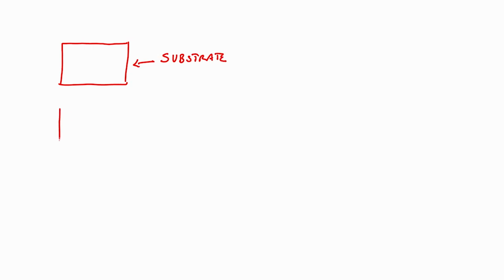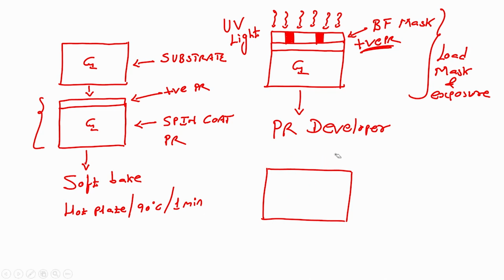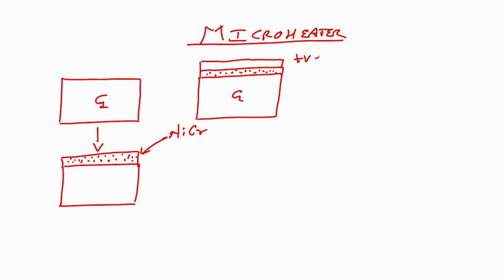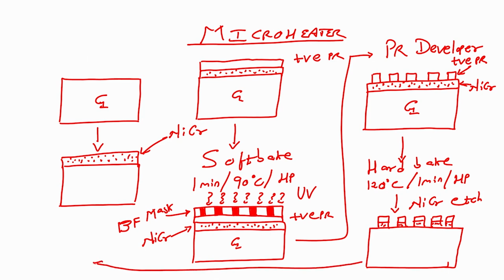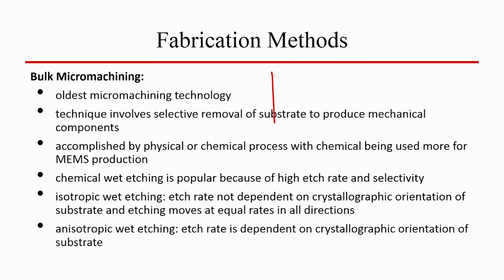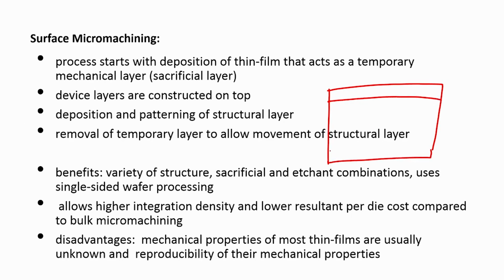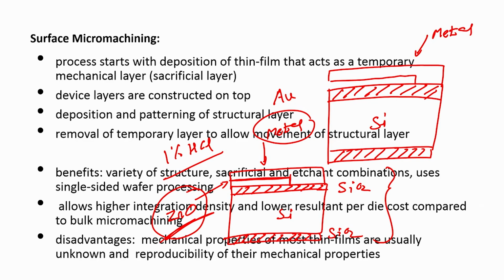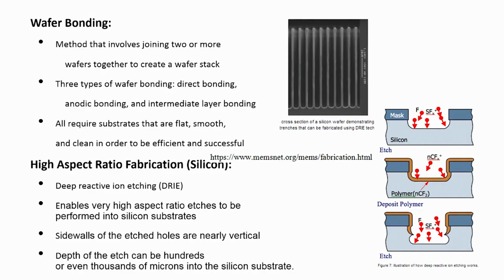Fabrication Process Flow of Microheater and Micromachining